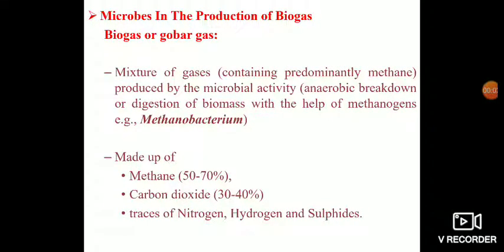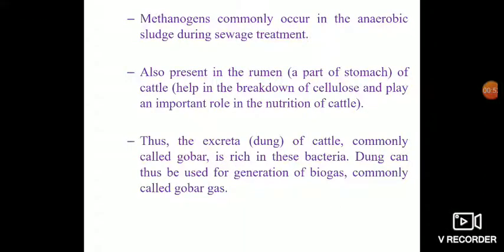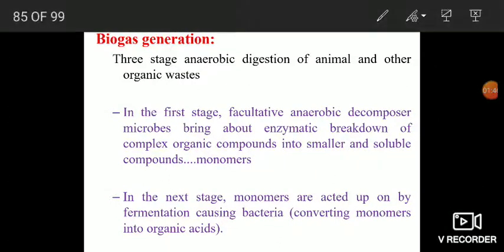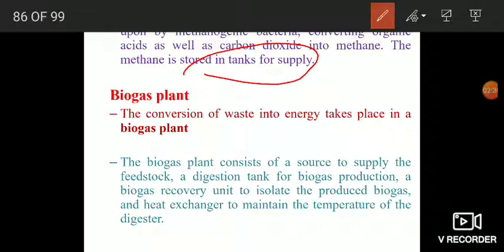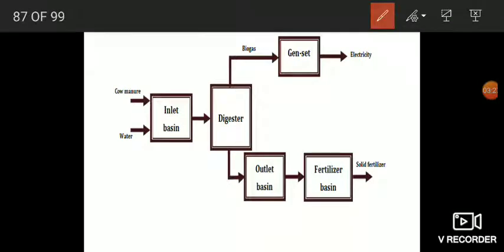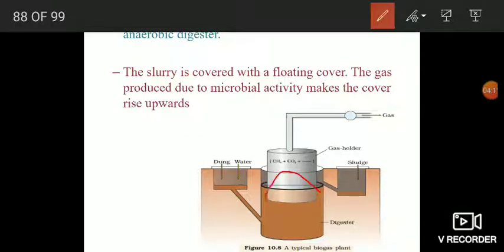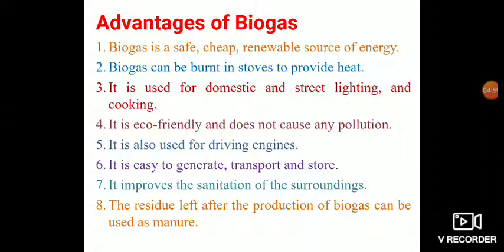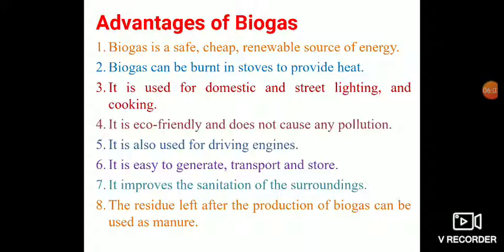Role of microbes in biogas production(class 12th)